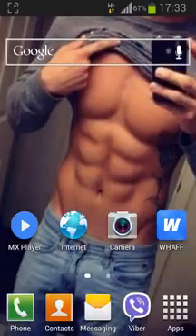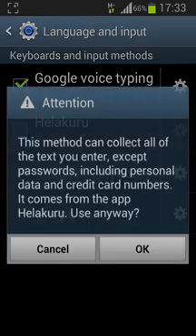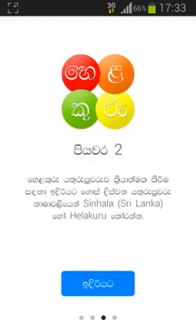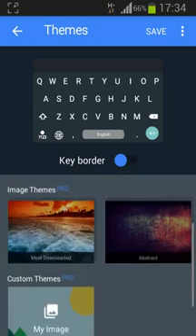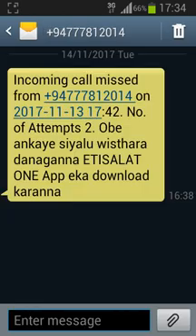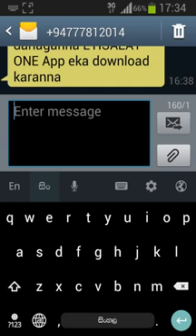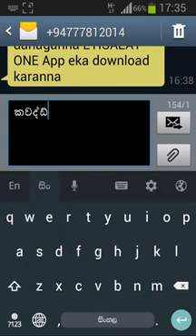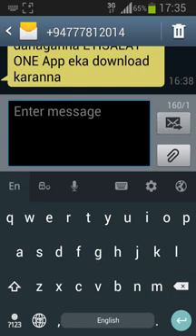Helakuru Sinhala Typing App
How To Create Helakuru Keyboard Settings
Sinhala Helakuru for Computer Chrome Extension
Helakuru Tips & Tricks
How to use Helakuru Sinhala Keyboard
How to type Sinhala on Android and iPhone with Helakuru Sinhala Keyboard

sri lanka sinhala keyboard helakuru helakuru sinhala keyboard sinhala tech review sinhala typing keyboard sinhala tutorials helakuru android apps revews sottiya helakuru keybord new helakuru helakuru helakuru key helakuru apps basha lanka sinhala keybord best sinhala keybord new sinhala keybord easy sinhala typing good sinhala keybord sinhala keybord හෙළකුරු Bhasha Digital Innovations